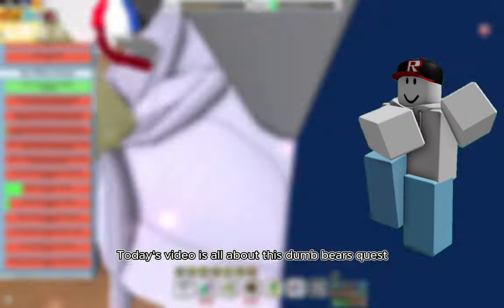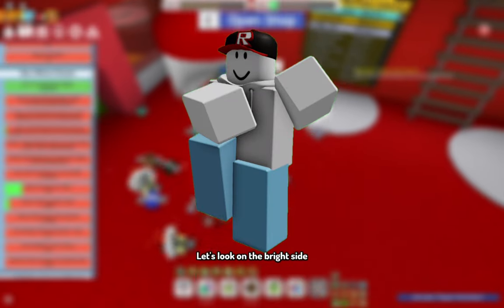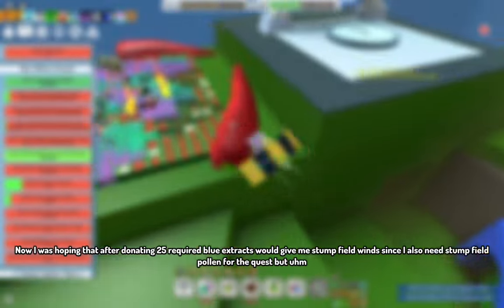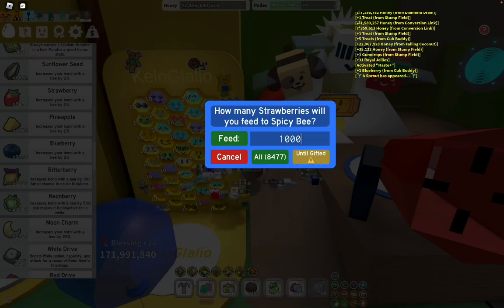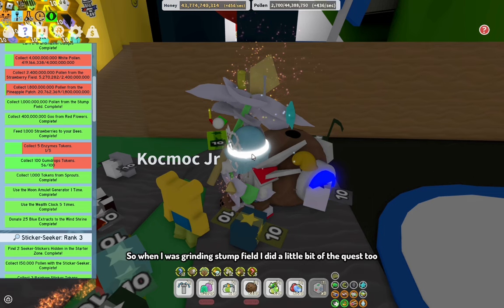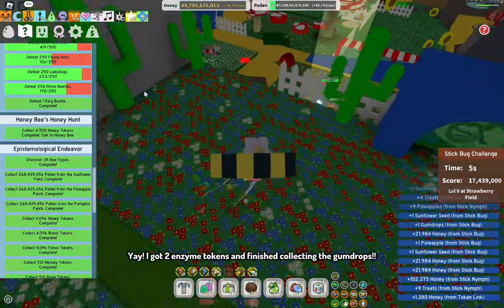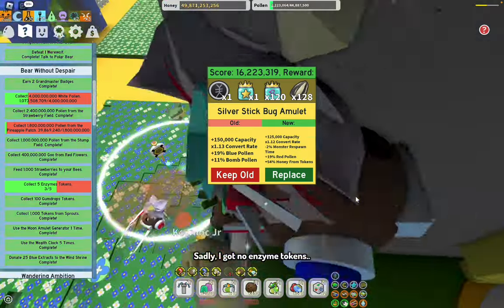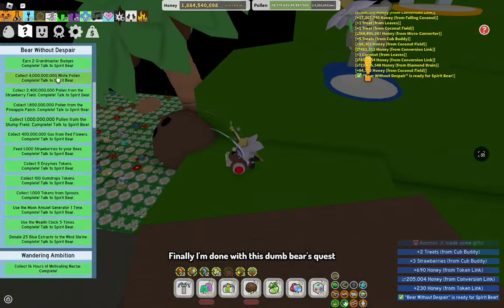I LOST MY SANITY GETTING THE SUPREME SATURATOR AND COMPLETING SPIRIT BEAR'S QUEST..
♪ Bread (Prod. by Lukrembo)

Amazing video right!?!?!?!?!